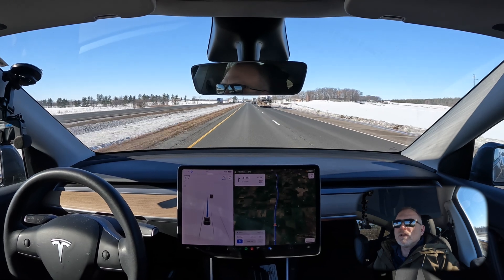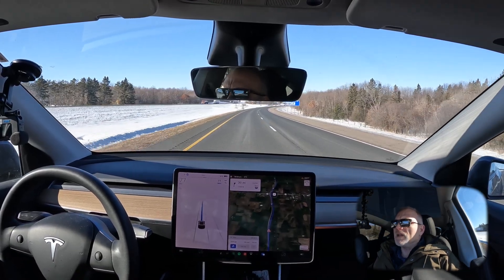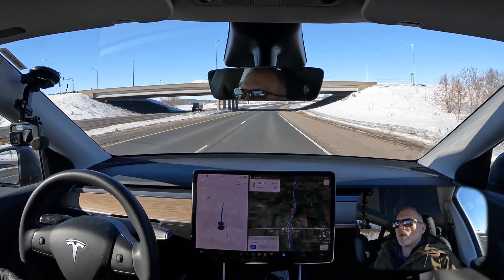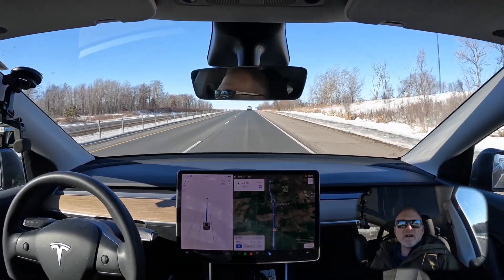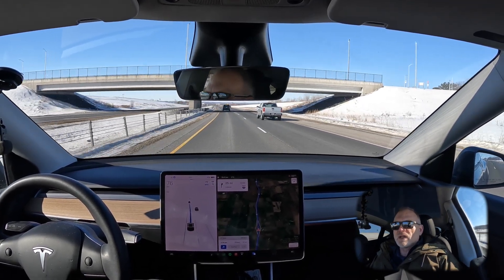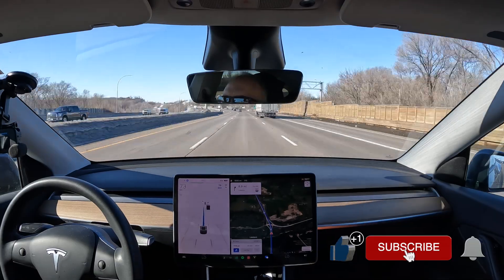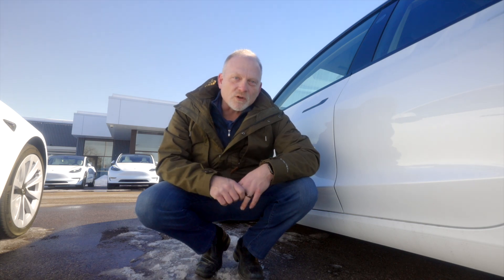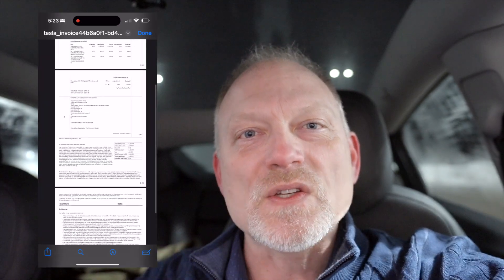Tesla Heat Pump & SuperManifold Replacement Cost | 2020 Model Y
Unfortunately, the heat pump failed in my Tesla Model Y and needed to be replaced, causing the supermanifold and coolant lines to also require replacement. In this video, I share the Tesla service experience (which was Top Tier - my best experience from Tesla by far). I also share the Tesla repair cost of replacing these components, which was not cheap.

0:00 Driving / Explanation of Issue
1:28 Alert - Climate Control System
3:31 Scheduling Service - The Process
4:50 Urgency for Repair - Cold Weather
6:28 Arriving - Tesla Service Center
7:21 Extent of Repairs Needed
8:50 Repair Costs (end of service summary)
9:50 Heat Pump & Supermanifold (old ones)
10:15 Kudos to Tesla Service & Outtro